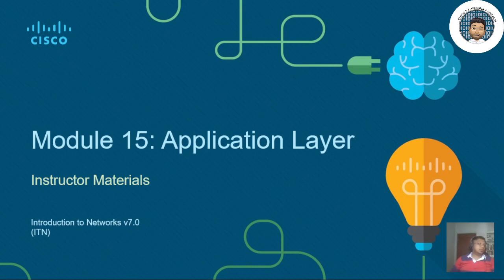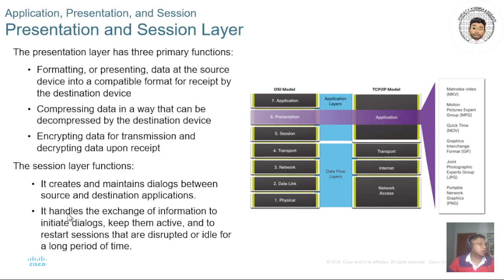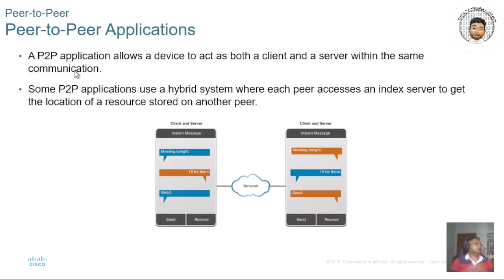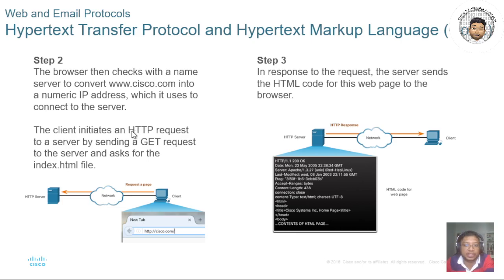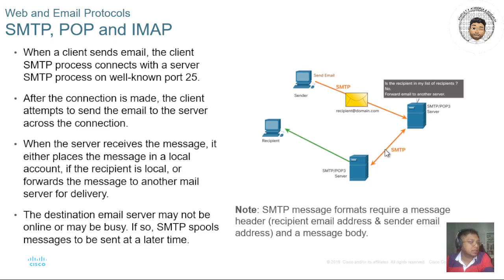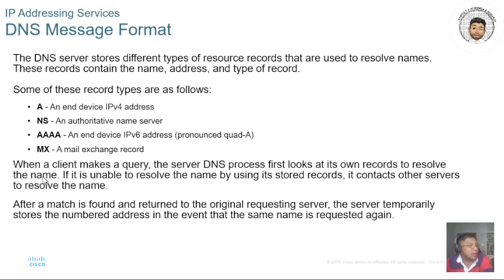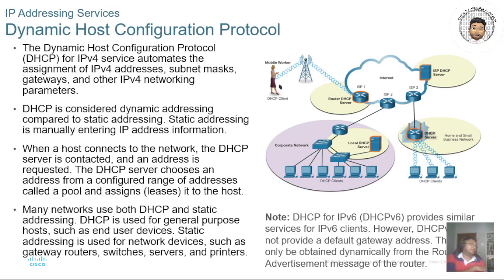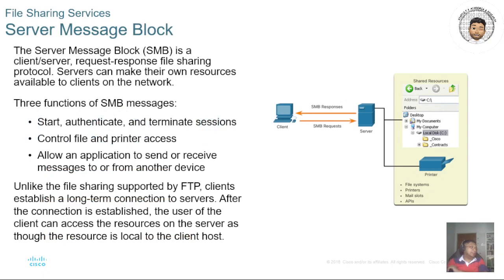BCN1053-Mod15 Data Communication & Networking: Application Layer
This video is a lecture for Module 15 for BCN1053 Data Communication & Networking. You can gain access to more information in our google classroom account.